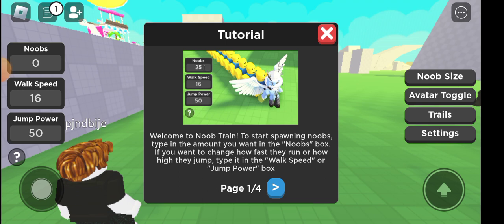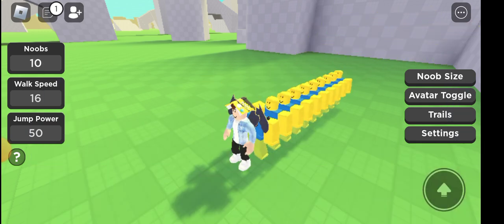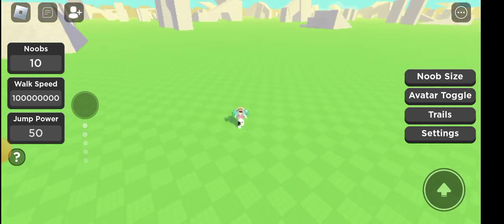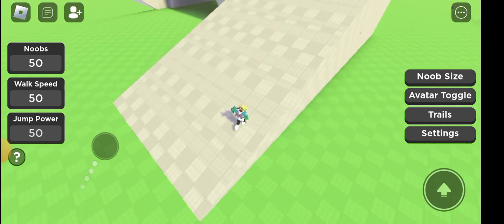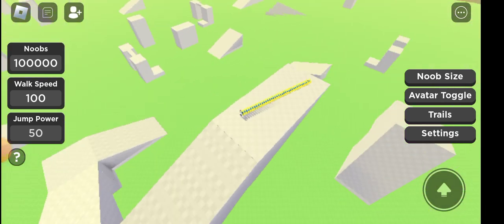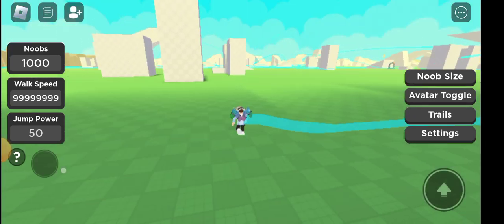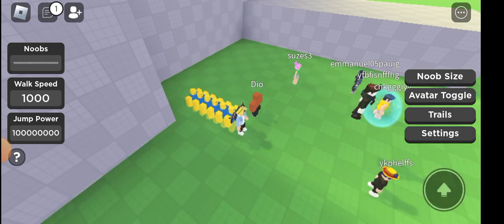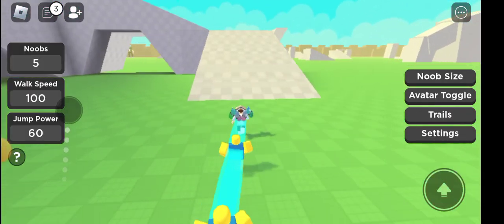noob train part 1